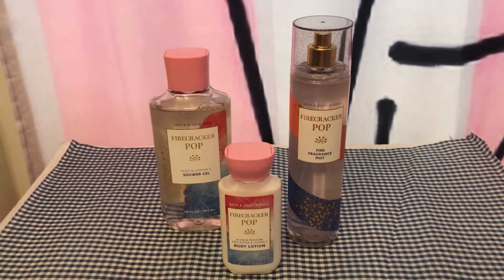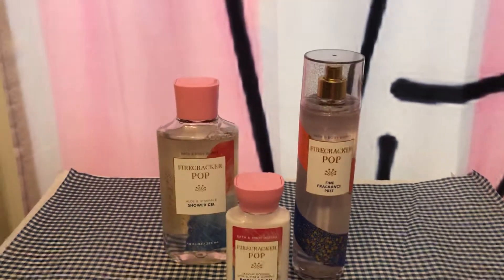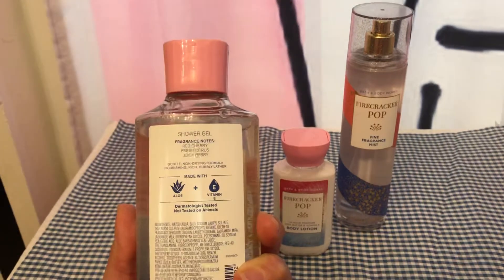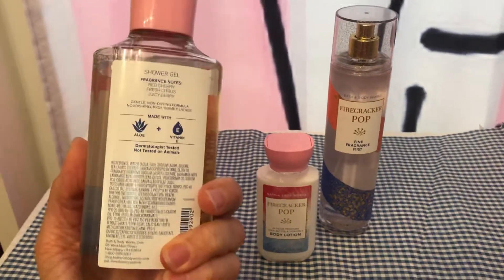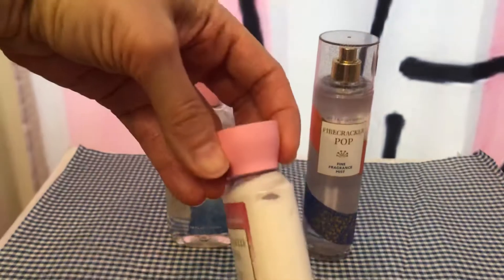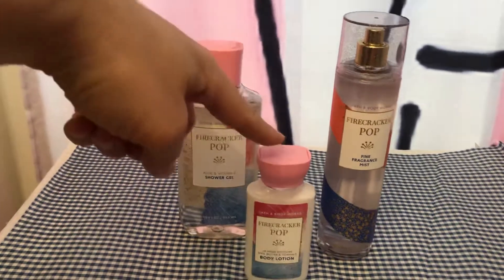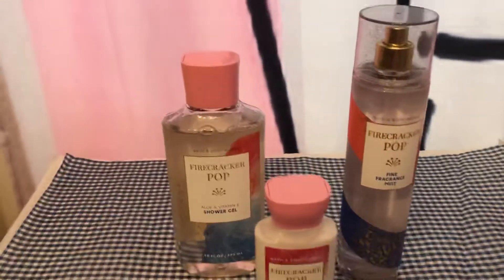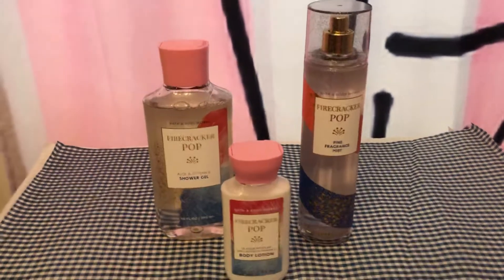BBW Firecracker Pop Body Care Review